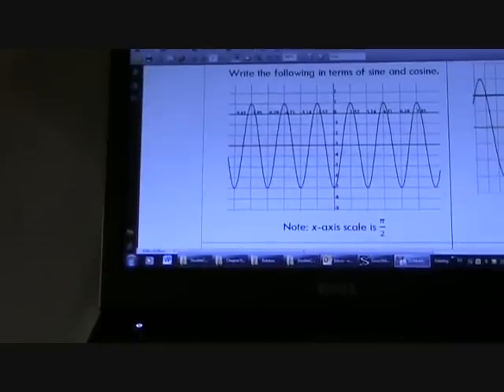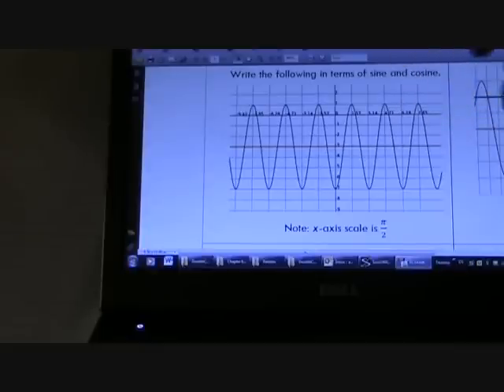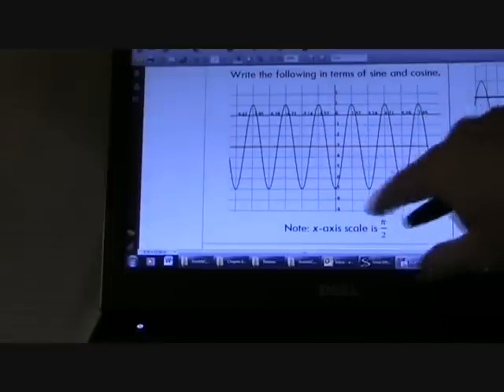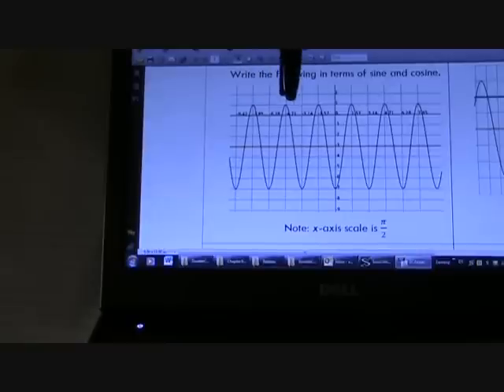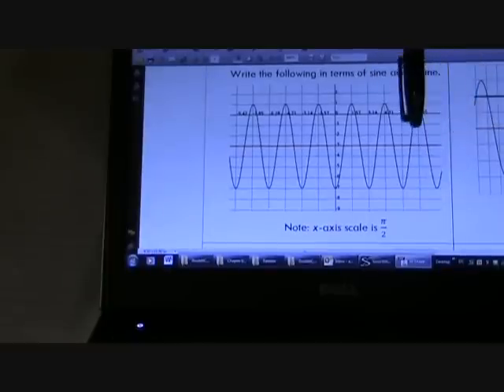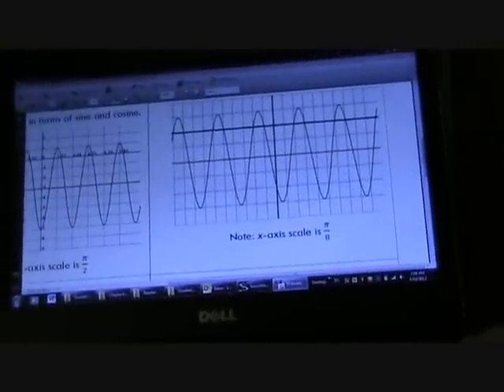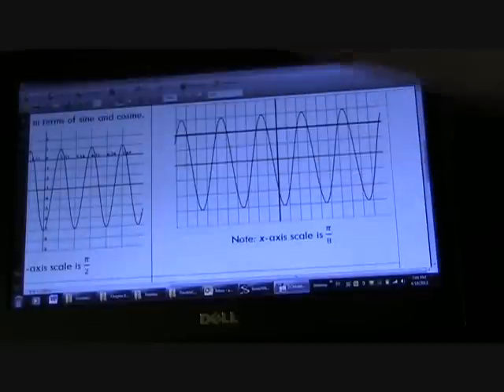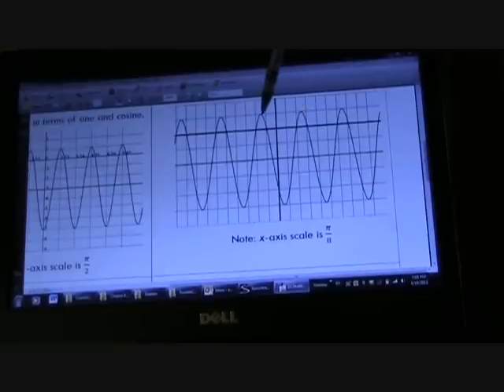Writing Equations for Sine and Cosine Graphs - Double Check for Target 6.4b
Solutions to the Double Check. Please forgive the foot of my youngest. Seriously.

Some examples and explanations on figuring out the equations of sinusoidal functions.

Recording of videos are usually with SMART Recorder that comes with the software with SMART Boards - look in the SMART Tools folder that's usually in the folder where your SMART Notebook program is. Some are done with the Screencastify extension for Chrome. Older content from the early 2010s is often via the SMART Airliner.